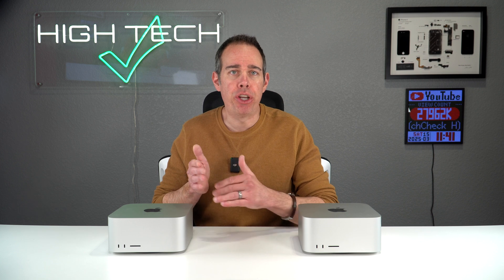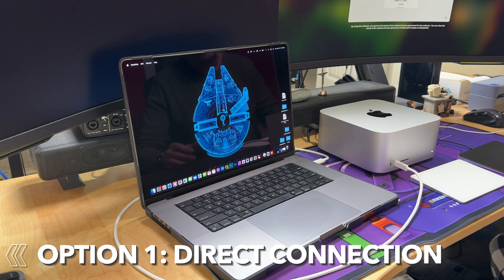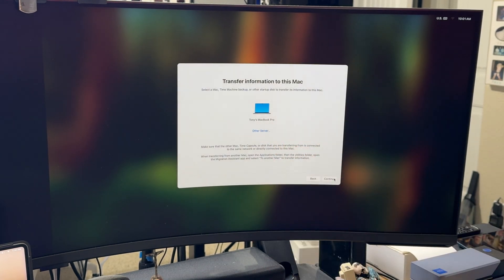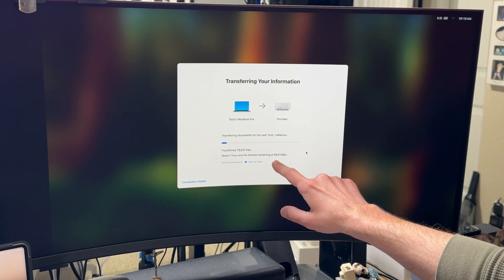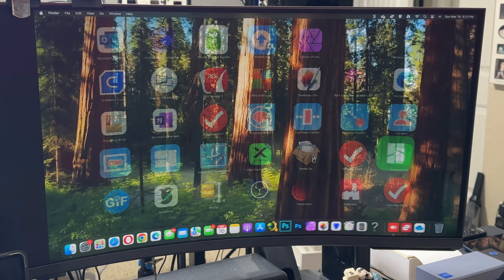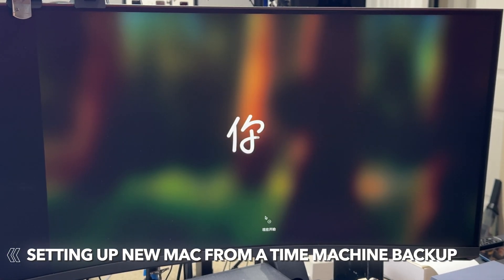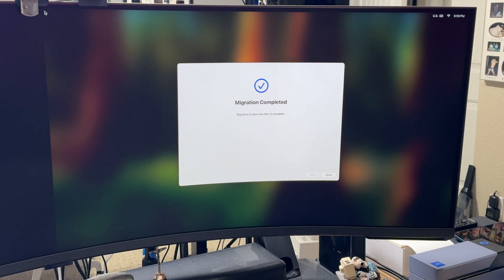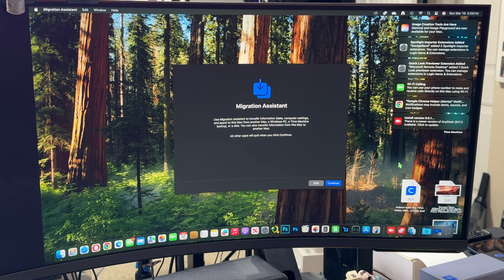How to Transfer All Files & Apps from Old Mac to New Mac | Step by Step Guide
Learn how to transfer all files and apps from your old Mac to your new Mac with this step-by-step guide on using the Migration Assistant. Say goodbye to the hassle of moving data and hello to a seamless transition!

00:00 In This Video

03:12 Option 1 : Thunderbolt Connection

12:13 Setting up a Time Machine backup

12:56 Option 2 : Time Machine restore

17:10 Migrating after a setup

17:38 Final thoughts